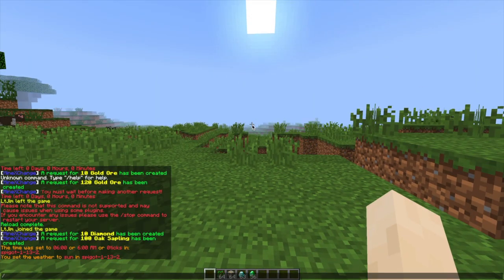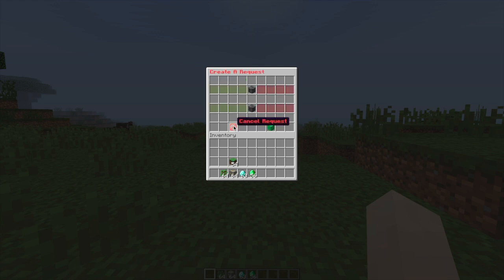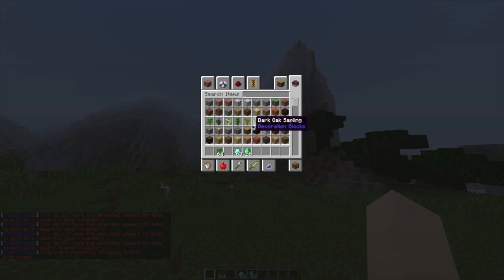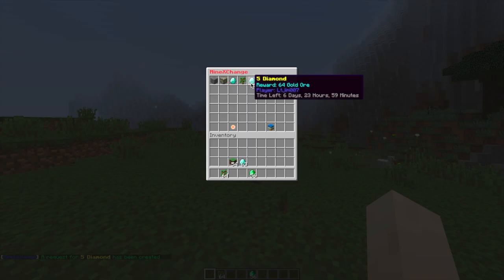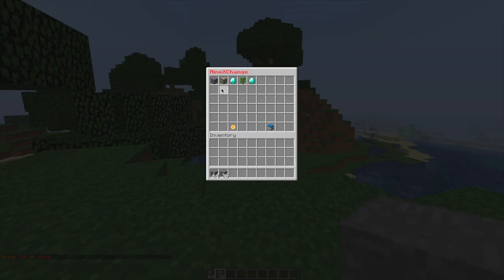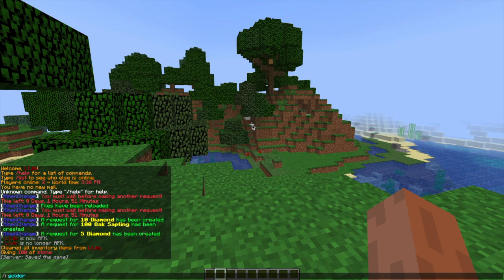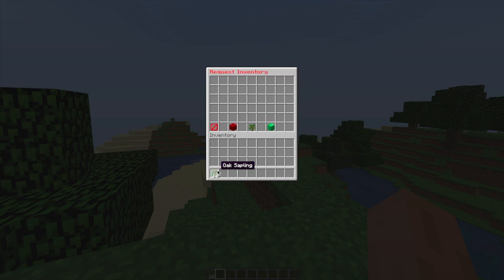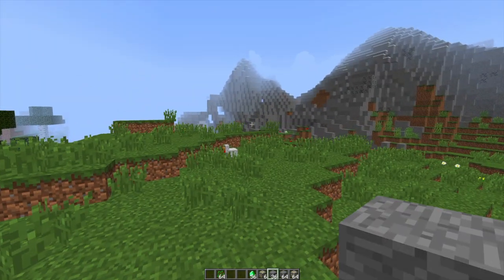How to request items from players for rewards in Minecraft with MineXChange Plugin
This tutorial will show you how to use the MineXChange plugin to request items from other players to get rewards!